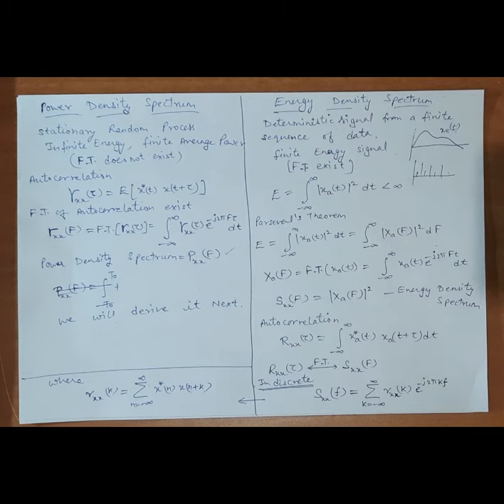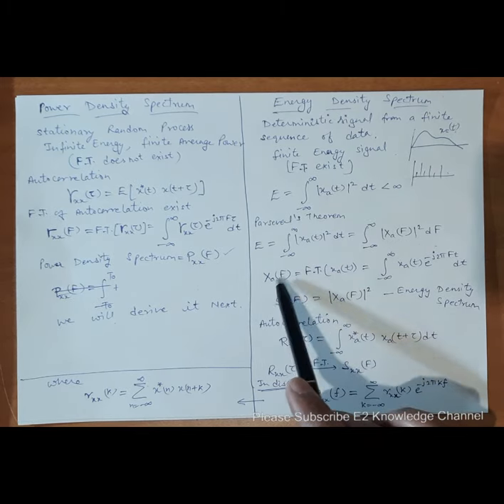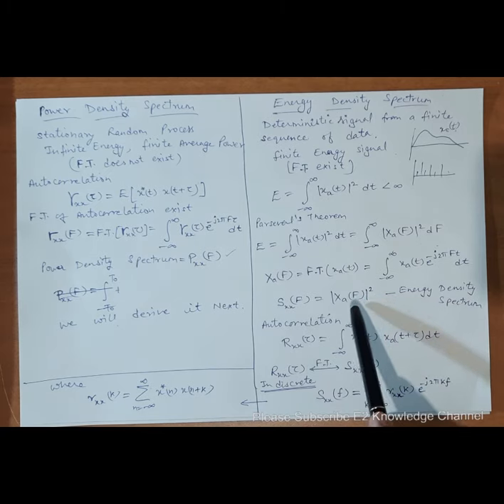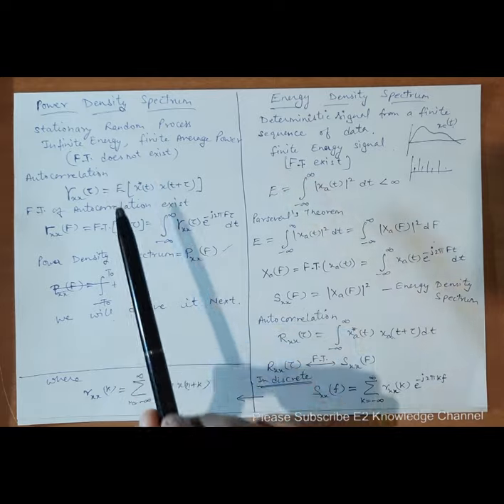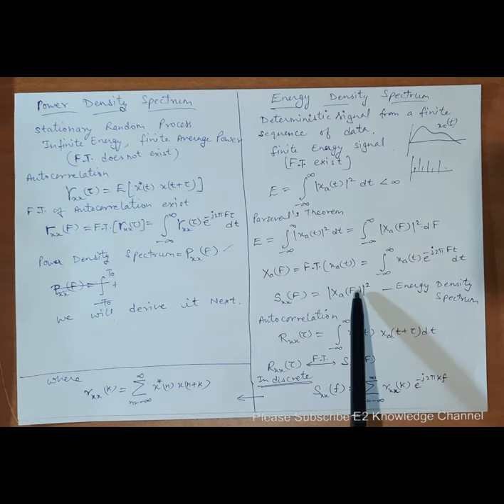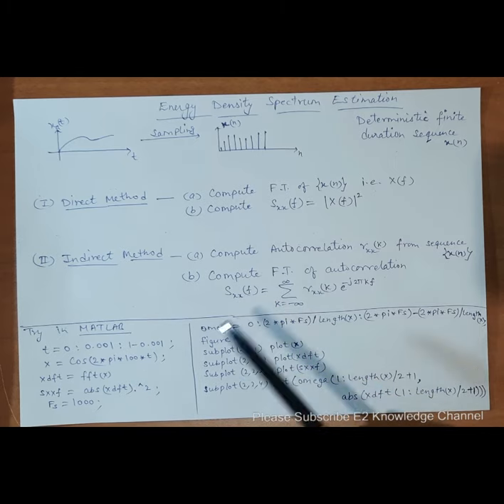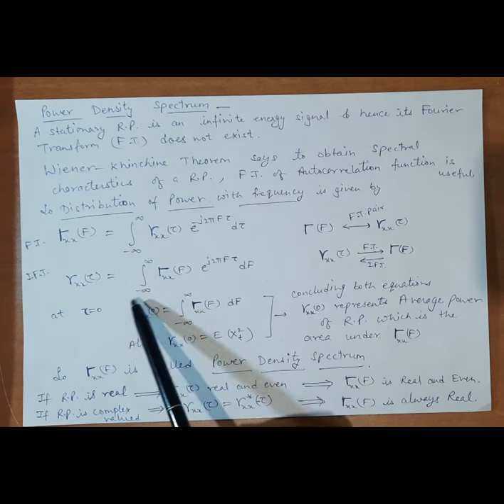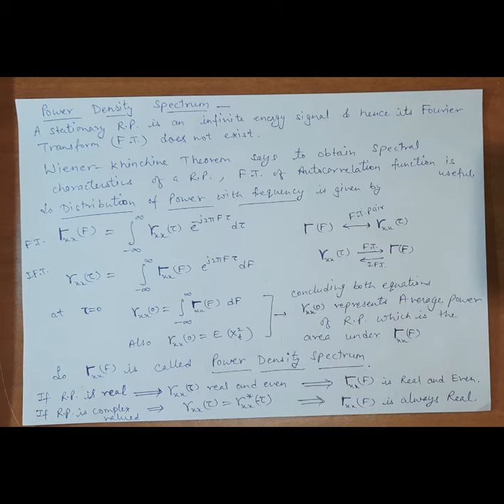Power Spectrum Estimation Part-2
1. Difference between Power density spectrum and Energy density spectrum
2. Estimation of Energy density spectrum
3. Estimation of Power density spectrum (Overview)